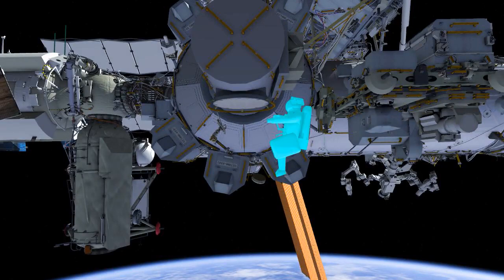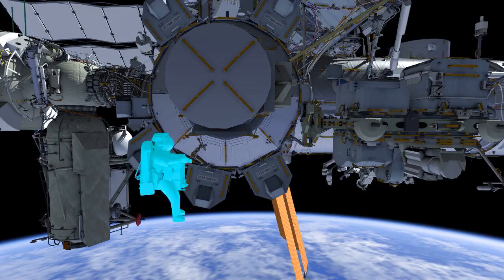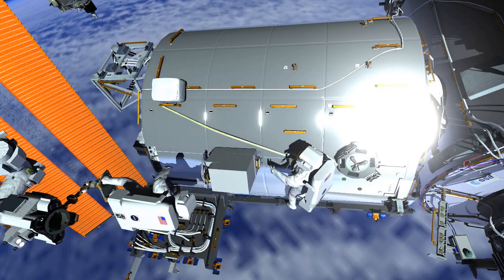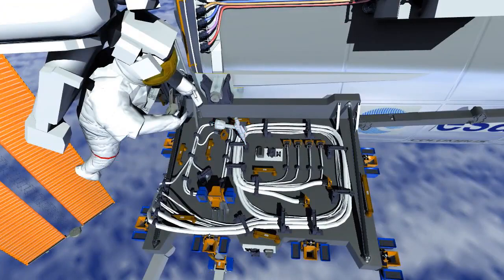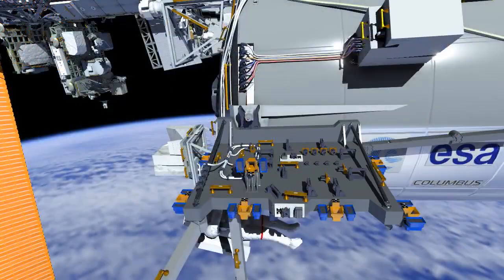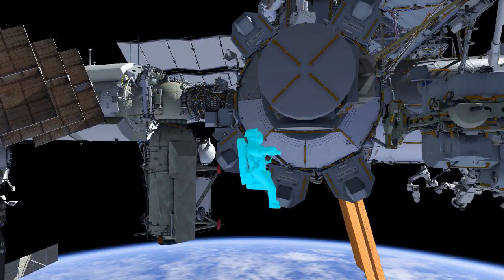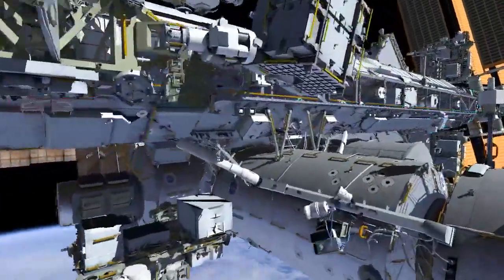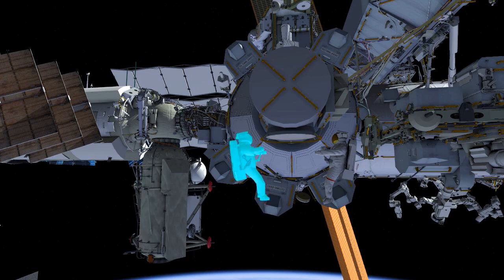Spacewalkers to work on cabling and antenna for ISS science platform | Animation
Astronauts Michael Hopkins and Victor Glover are scheduled for a spacewalk to complete the "cable and antenna rigging for the “Bartolomeo” science payloads platform outside the ESA (European Space Agency) Columbus module," according to NASA. The spacewalk is scheduled for Jan. 27.

Credit: NASA